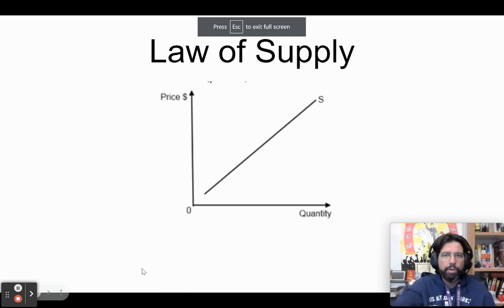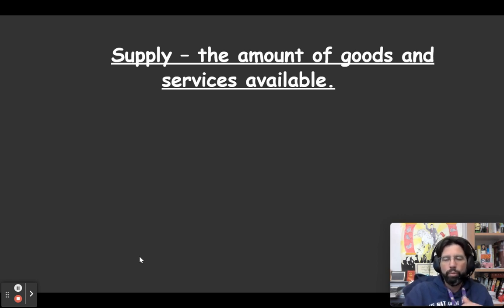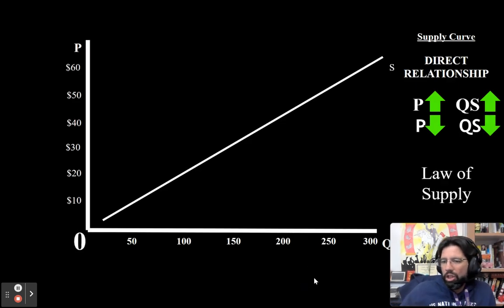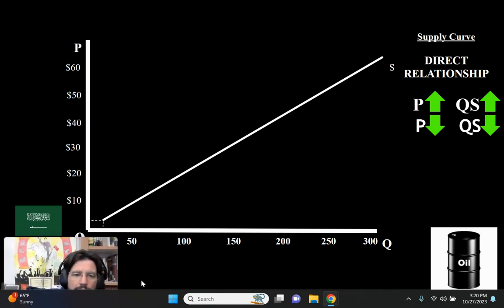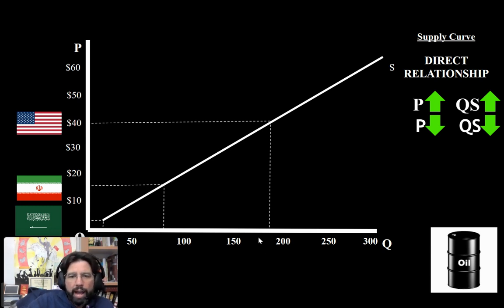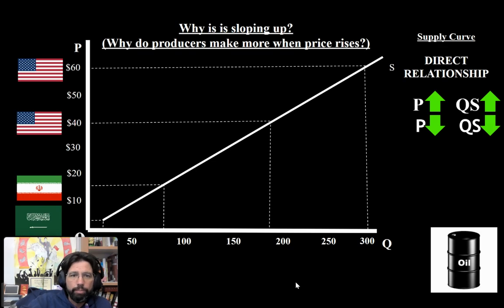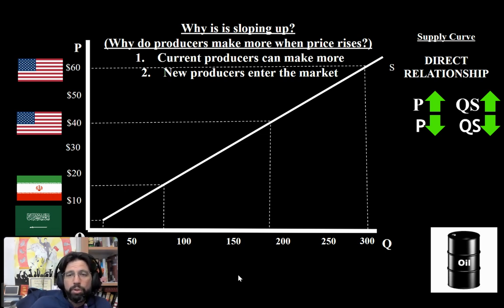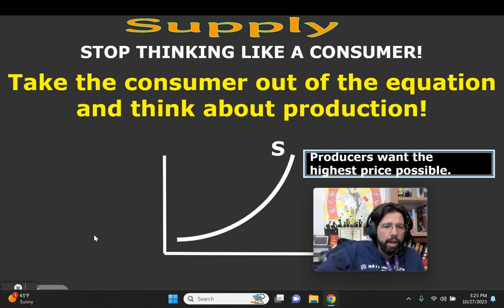Unit 2-Section 7: Law of Supply